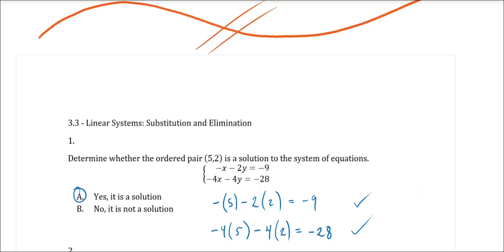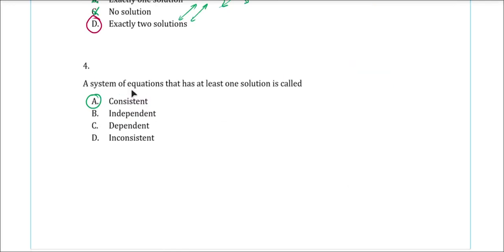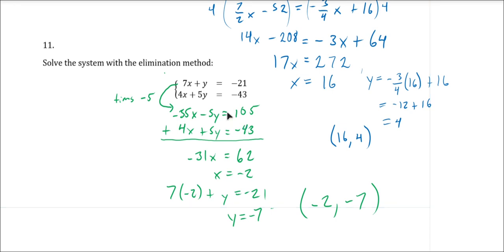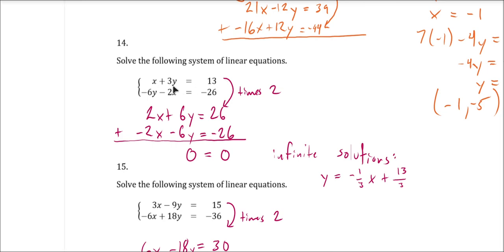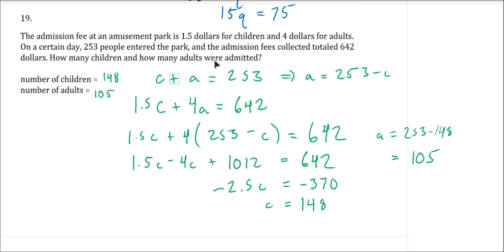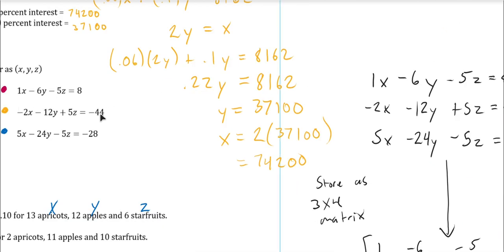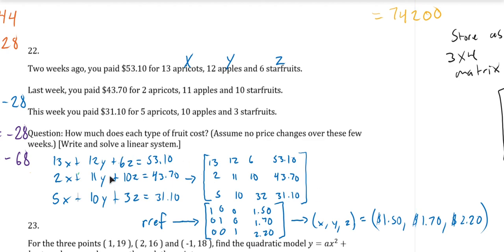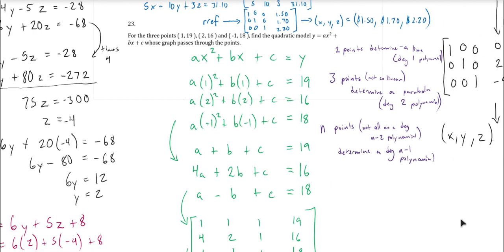MAC 1140 - Gnotes 015 - Sec 3.3 - Linear Systems of Equations: Substitution and Elimination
This is a video series working through the guided notes for MAC 1140, Precalculus Algebra, as taught by myself, Dr Sean Perry. It is meant to introduce and supplement the homework and quiz assignments in My Open Math. This video covers section 3.3, on solving linear systems with substitution and elimination.